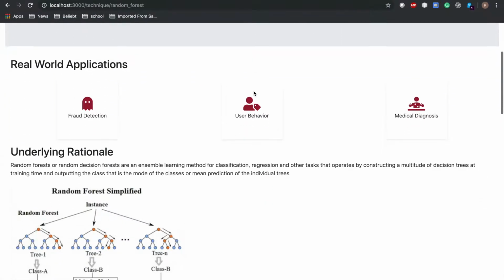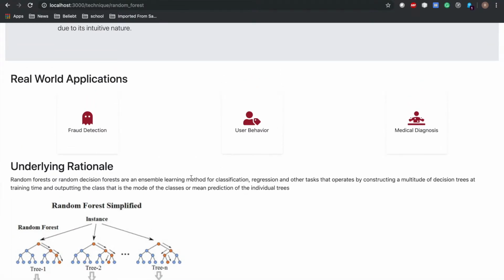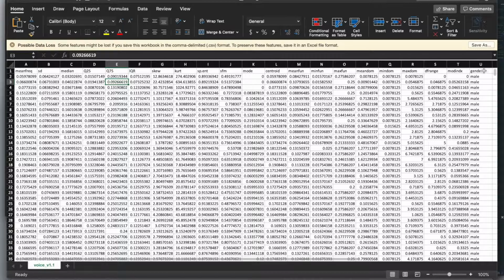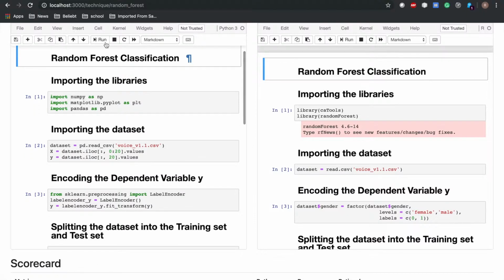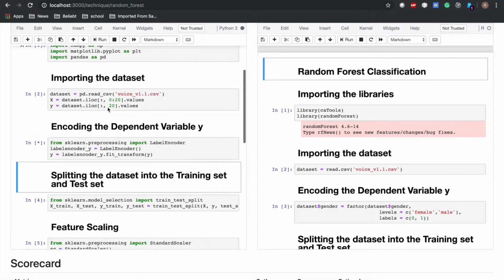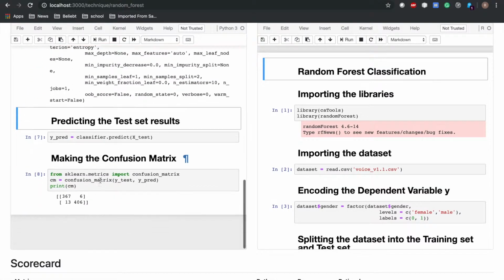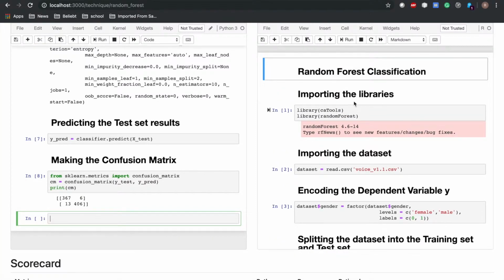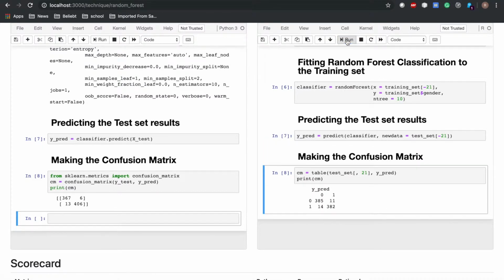Random Forest Classification Demo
This video from Conwell Consulting is a demonstration of Random Forest Classification in Python and R.
MIS 4596 Capstone Project
Spring 2019